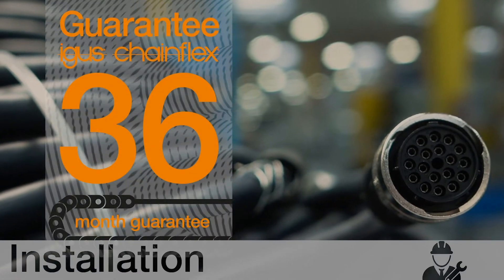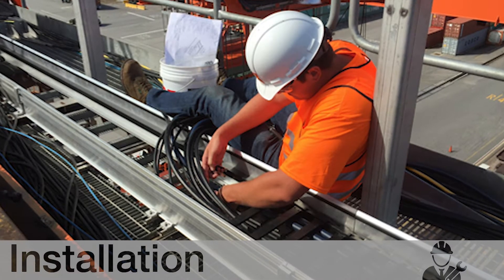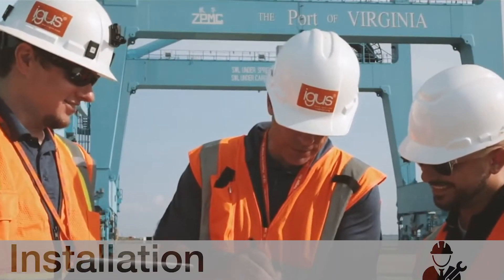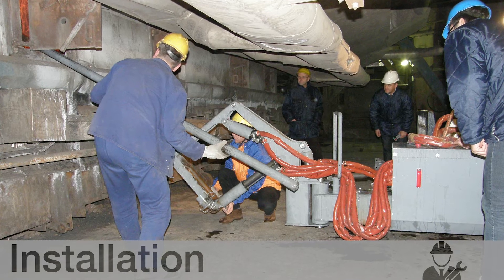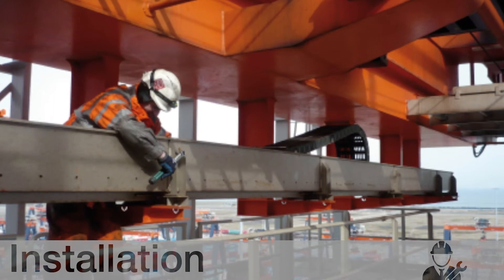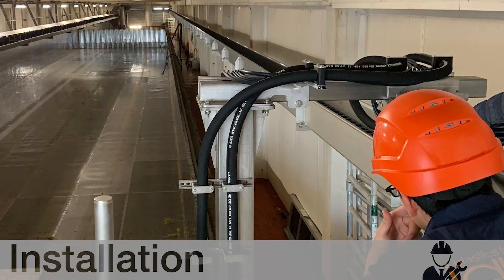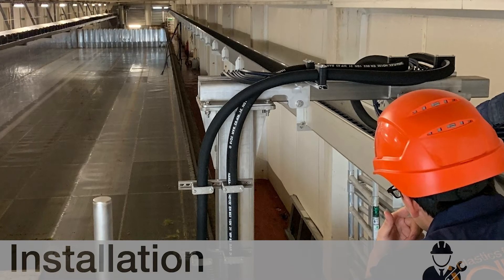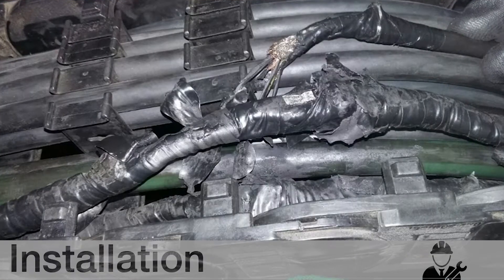igus® Orange Services - Installation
This video highlights the comprehensive installation services offered by igus's Orange Services, described as the ""beating heart"" of their offerings. These services range from turnkey solutions to expert supervision and retrofitting, ensuring energy chain systems are installed and function correctly to meet customers' needs.

Takeaways
🛠️ Turnkey Systems: igus provides complete solutions, from surveying and planning to installing and commissioning energy chain systems.
🔍 Expert Supervision: Offers supervision for in-house or third-party installation teams, ensuring correct installation practices and offering expert advice.
📄 Documentation: Provides as-built documentation for spare parts or future project duplications.
🛡️ Extended Warranties: Options for extended warranties on energy chain systems are available through comprehensive service packages.
🔄 Retrofit & Refits: Assistance with upgrading old systems, including festoon, bus bar, and cable reels, to new or existing energy chain systems.
🔧 Assembly & Repairs: Services range from assembling the entire energy chain system to restoring parts back to factory specifications.